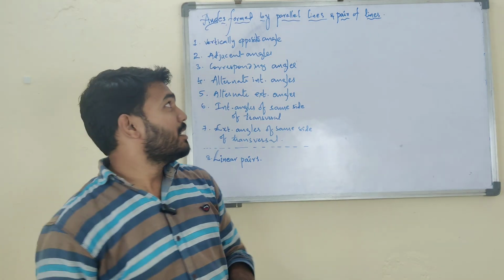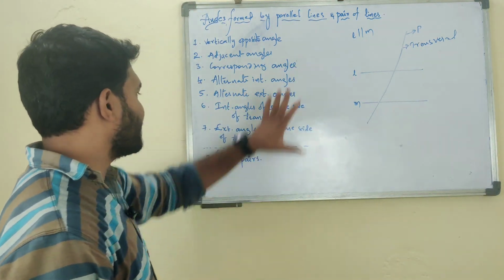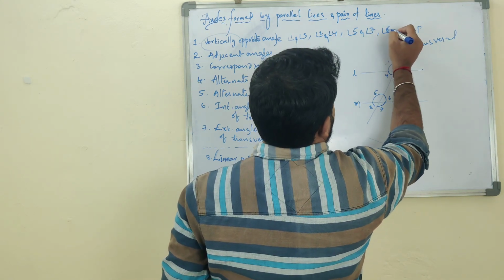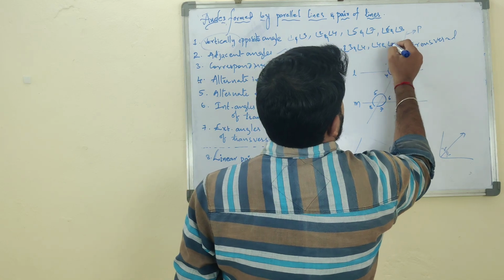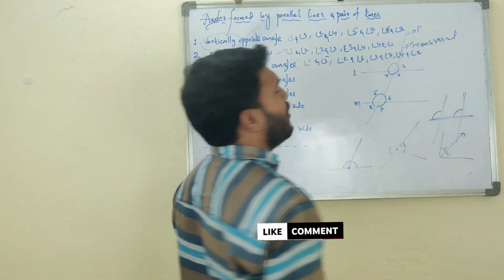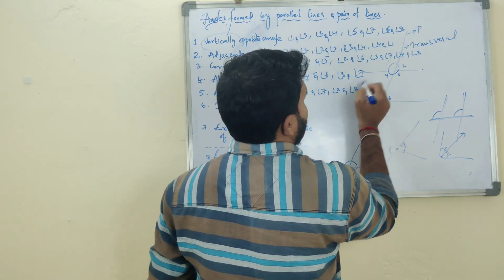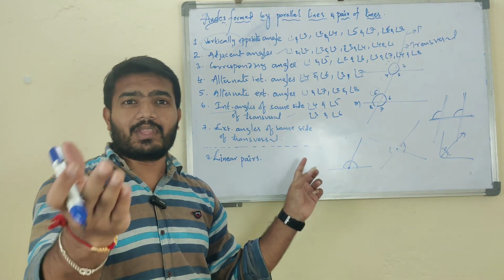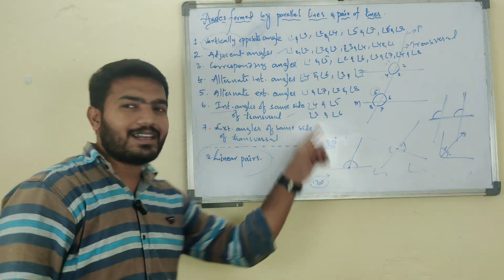Lines and angles class-IX | part-3 | pair of angles by parallel lines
Angles are divided as individual angles and outdoor of angles. Where pair angles also forms by parallel lines or separate angles